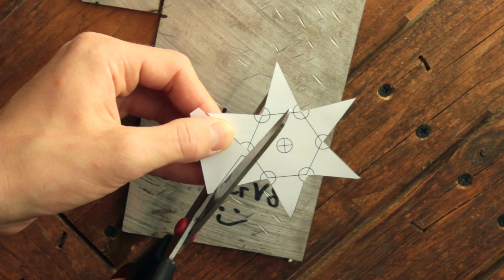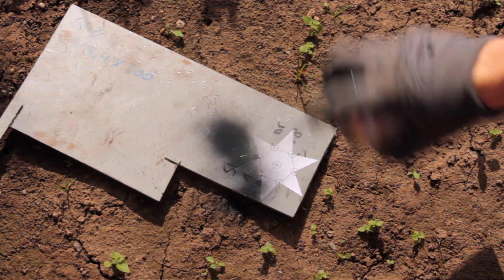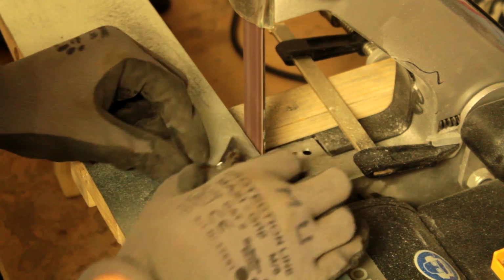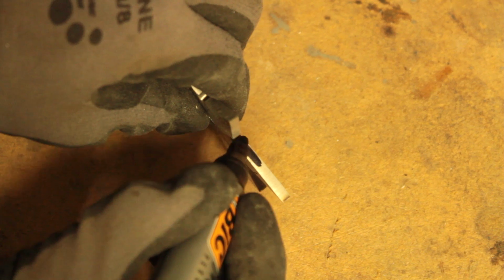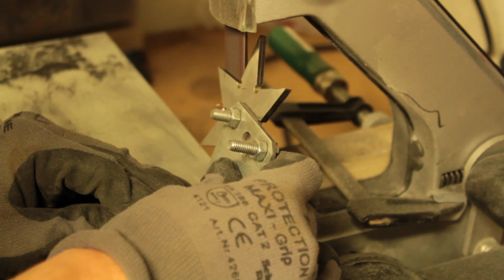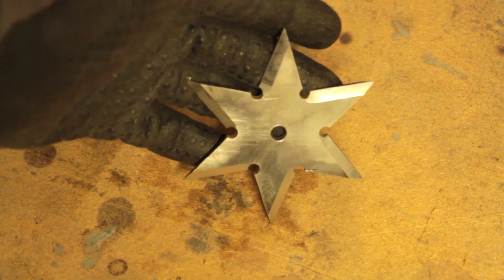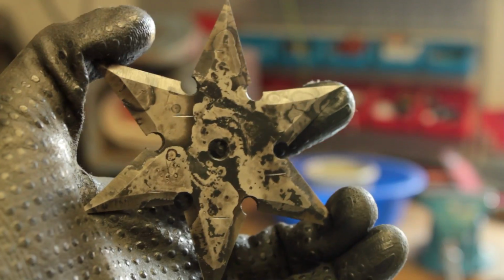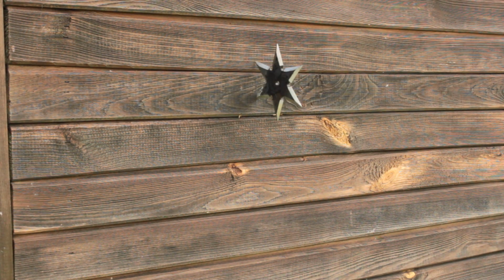How To Make a Ninja Throwing Star (Shuriken)